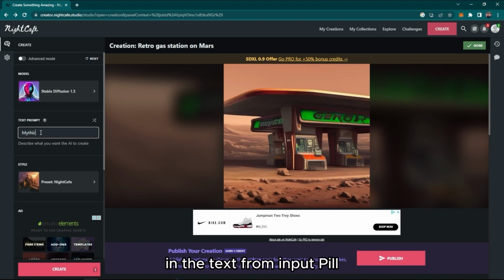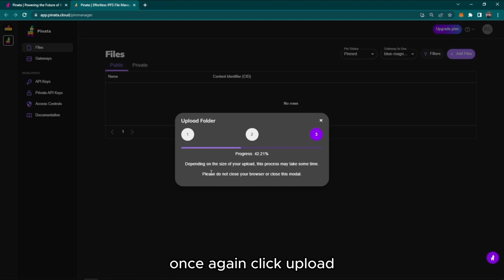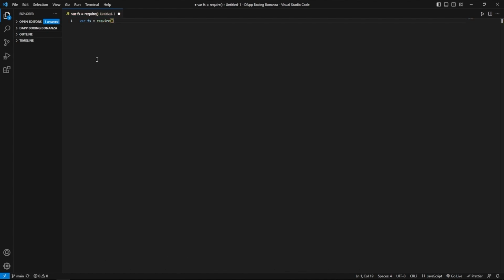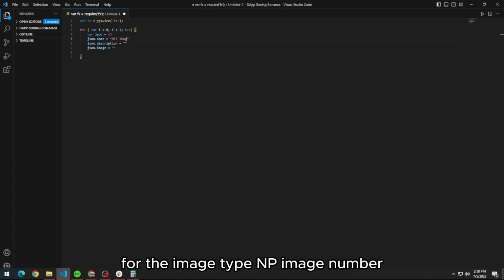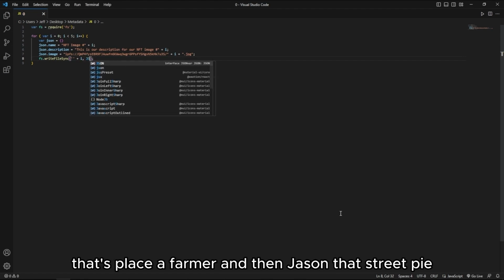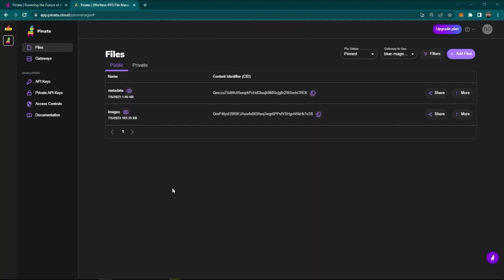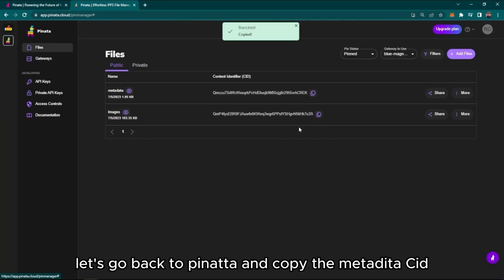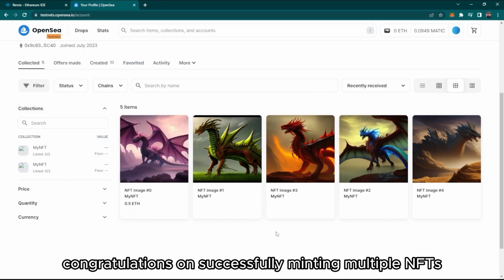Bulking Mining and Uploading NFTs to Opens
Welcome to the comprehensive tutorial on Bulking Mining and Uploading NFTs to OpenSea! In this guide, we will walk you through the entire process of efficiently mining NFTs in bulk and successfully uploading them to OpenSea, one of the leading NFT marketplaces.

With the growing popularity of non-fungible tokens (NFTs), it's essential to understand the mining and uploading process to maximize your potential earnings and reach a broader audience. This tutorial is designed for both beginners and experienced users, providing step-by-step instructions to ensure a seamless experience.